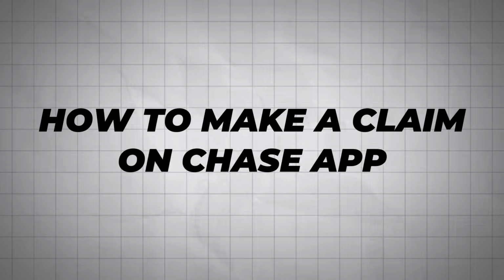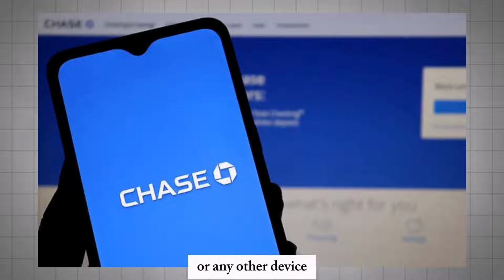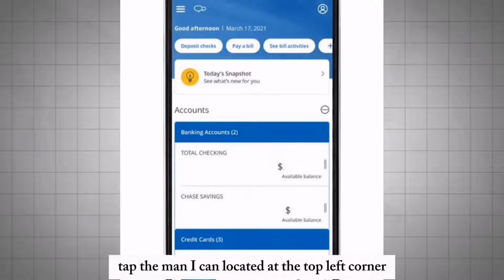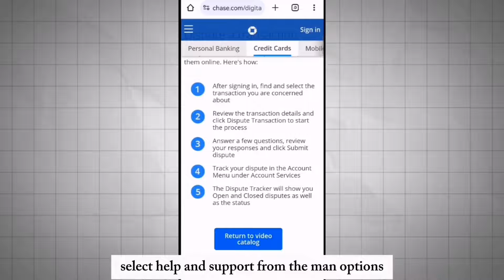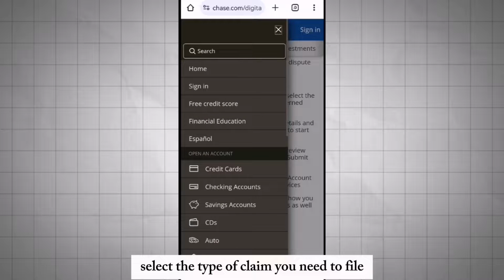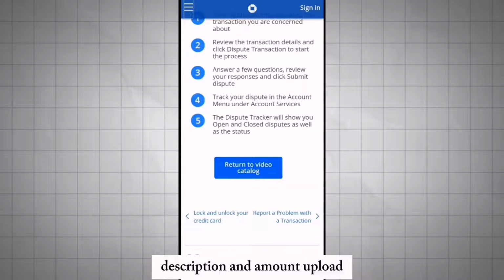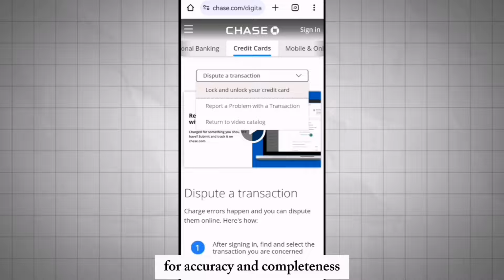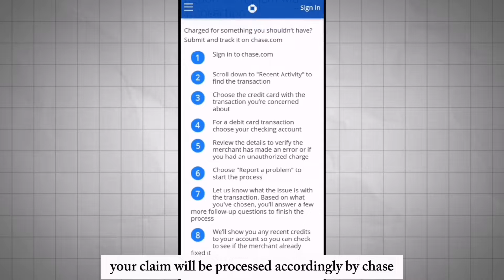How to make a claim on CHASE app l Double Z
Learn how to make a claim effortlessly on the Chase app! Whether you're in the USA, UK, Canada, or Europe, our step-by-step guide will walk you through the process, ensuring you navigate the claims process seamlessly. Stay informed, protect your assets, and get the assistance you need with Chase.